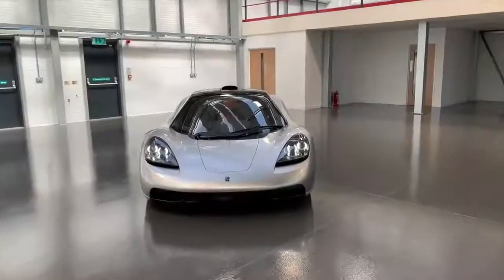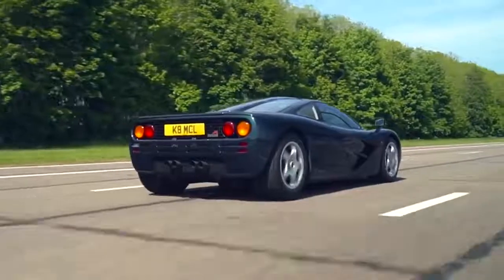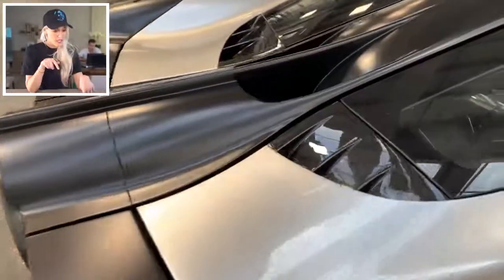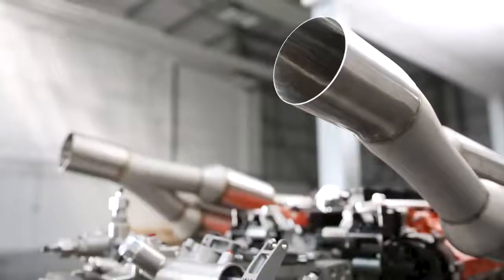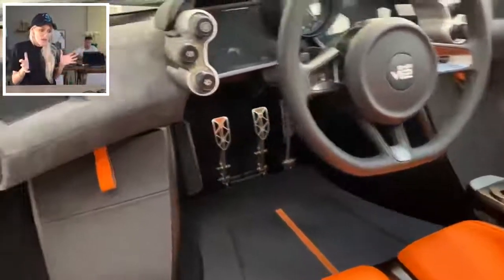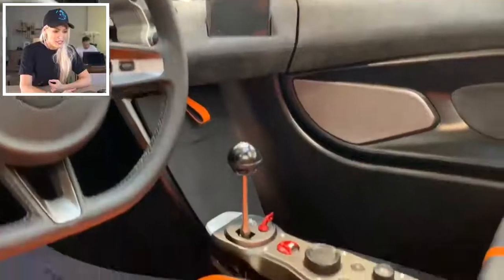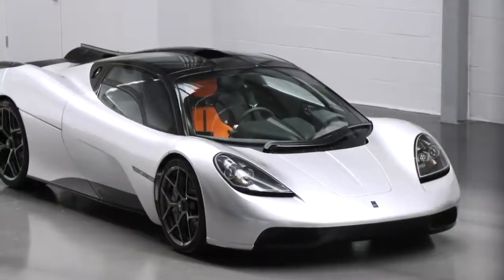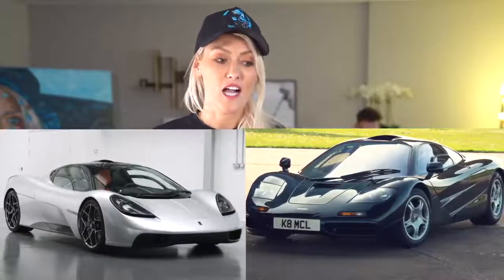Revealing The New T50 Propeller Hypercar by Gordon Murray